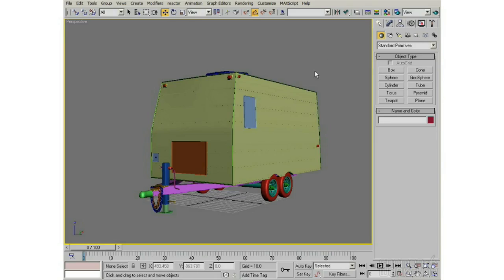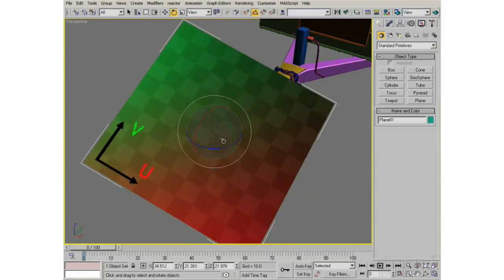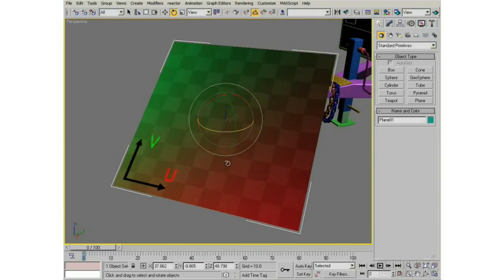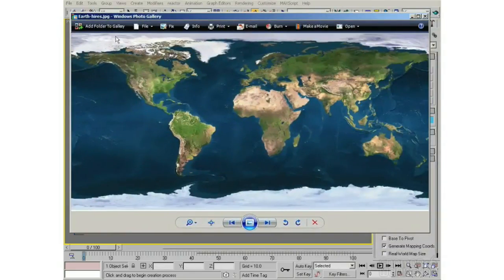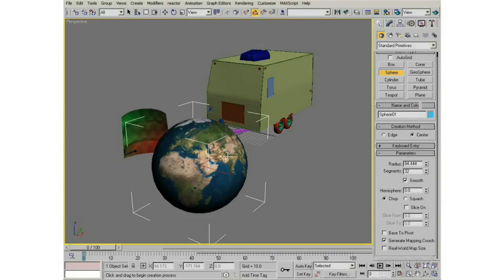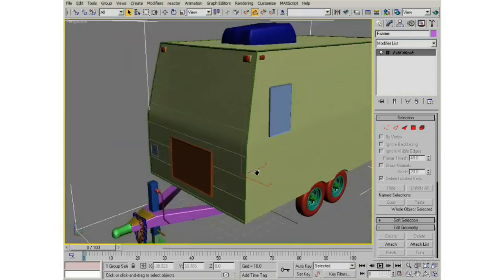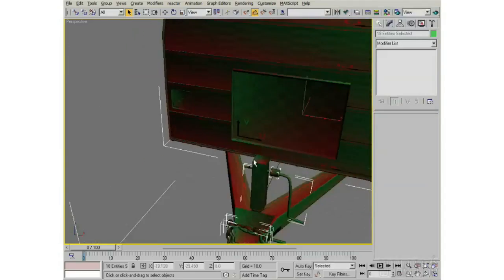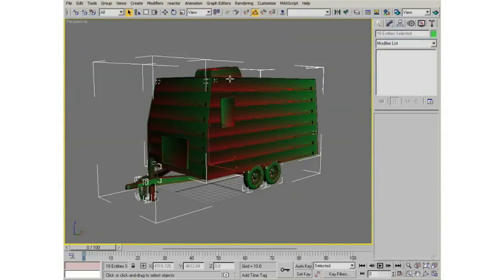4.01 UV Mapping Coordinates(3d studio max)-Gonmon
Texturing: Learning lesson